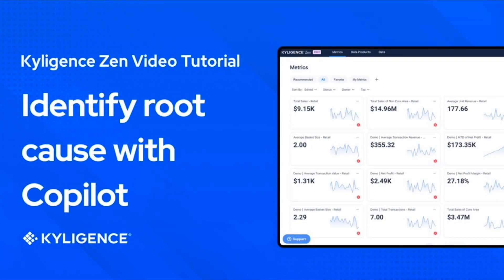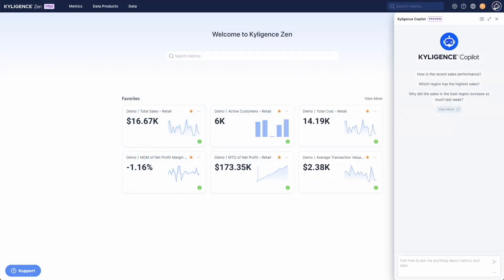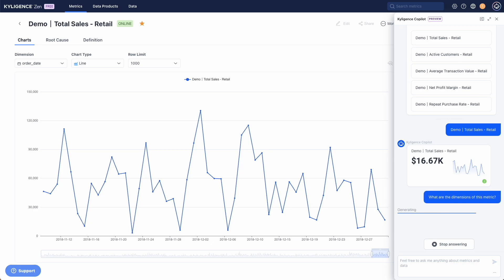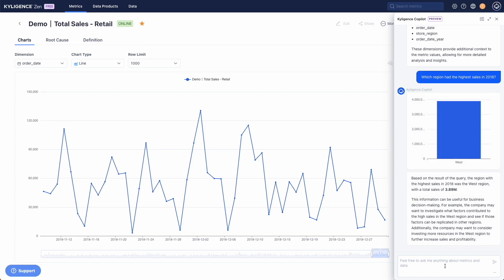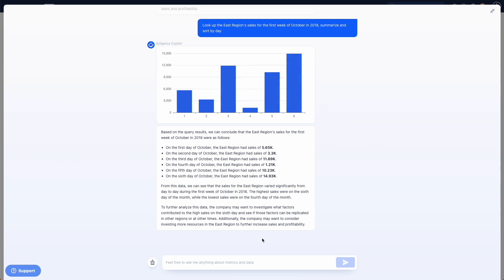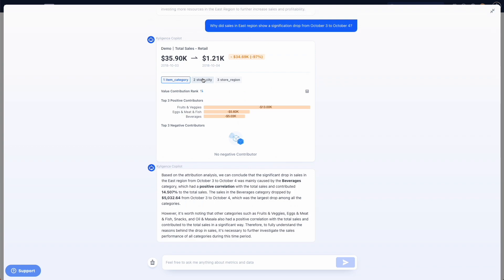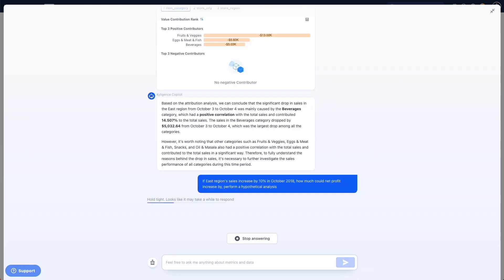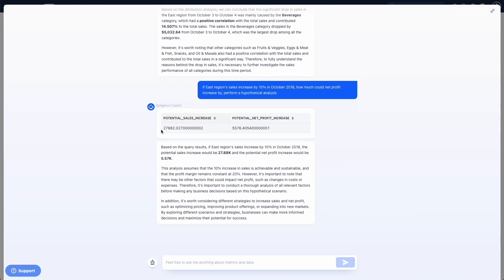Automated Insights: Root Cause Analysis with Kyligence Copilot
Copilot goes beyond displaying the numbers you need but provides insights. With simple commands, you can instantly get distributing factors and forecasting of inflections behind the metrics.

Here's the step-by-step tutorial on identifying the root cause of metrics changes with Kyligence AI Copilot.

About Kyligence:
Kyligence was founded in 2016 by the original creators of Apache Kylin™,  the leading open-source OLAP for Big Data. Kyligence offers an Intelligent OLAP Platform to simplify multi-dimensional analytics for the cloud data lake. Its AI-augmented engine detects patterns from the most frequently asked business queries, builds governed data marts automatically, and brings metrics accountability to the data lake to optimize the data pipeline and avoid excessive numbers of tables. It provides a unified SQL interface between cloud object stores, cubes, indexes, and underlying data sources with a cost-based smart query router for business intelligence, ad-hoc analytics, and data services at a petabyte scale.

Kyligence Cloud is a big data platform offering data management and analytics services in the cloud. Leveraging cloud-native computing and storage infrastructure, Kyligence Cloud enables fast, elastic, and cost-effective analytics innovation with any data lake and at any scale.